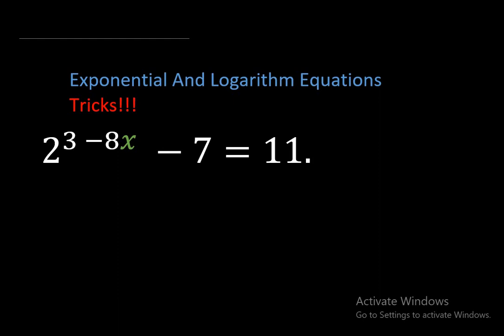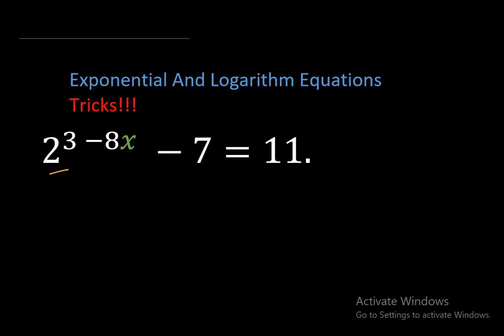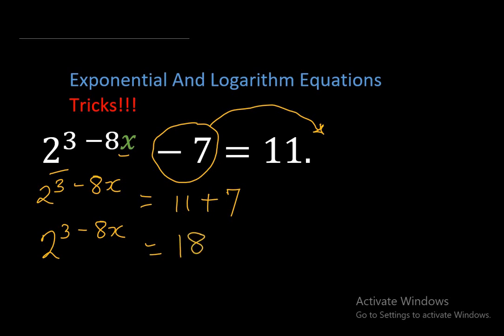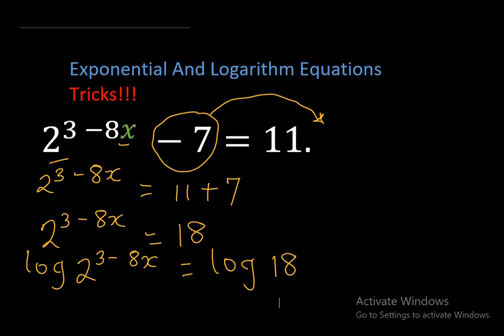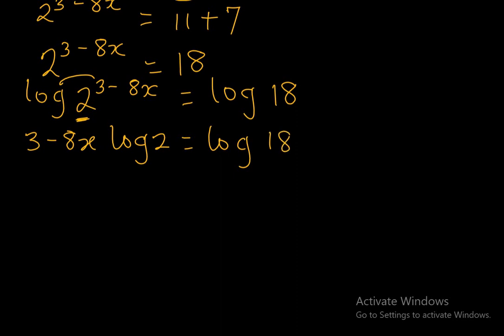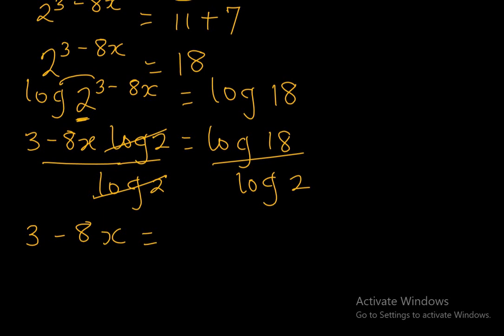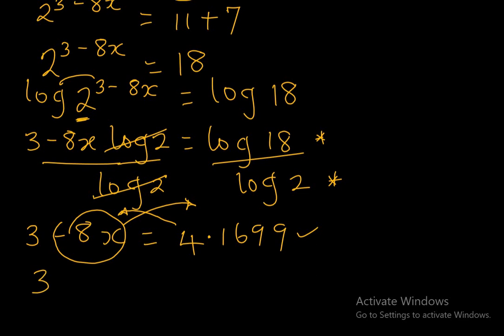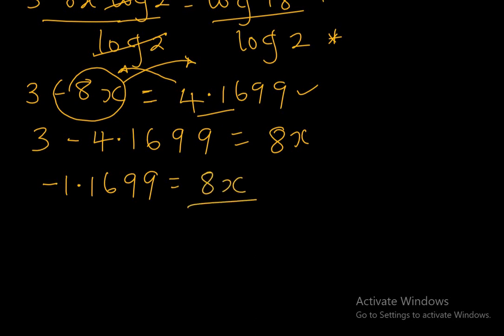A Nice Exponential And Logarithm Equations Tricks!!!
Learn how to solve exponential equation.